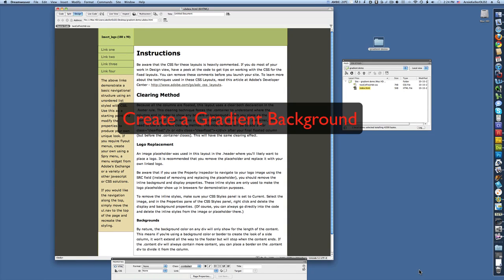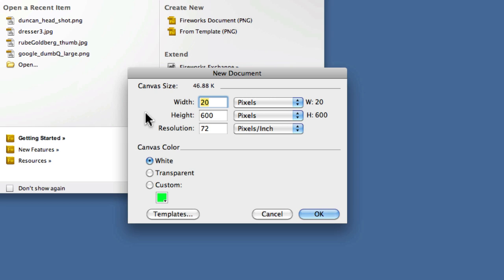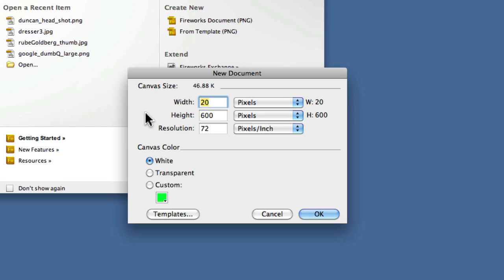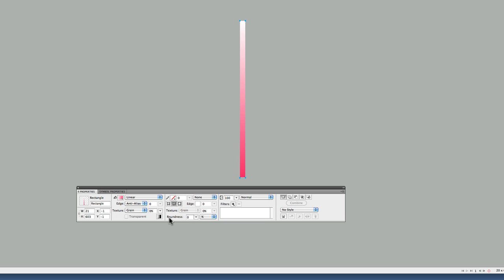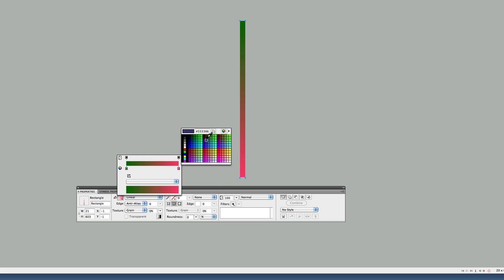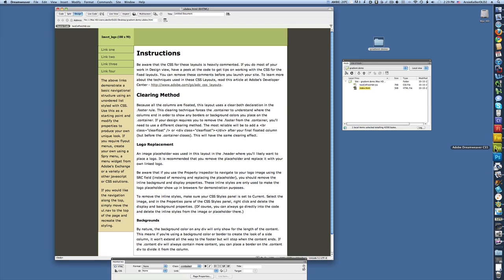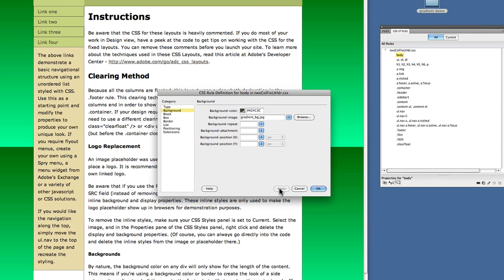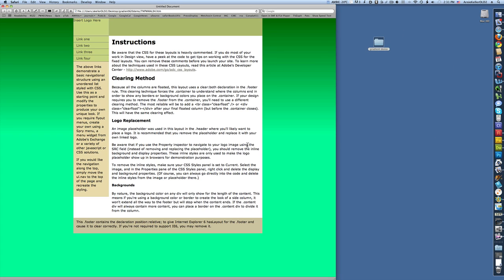Create a Gradient Background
Using FireWorks and Dreamweaver, you can create a gradient background for the body of your page.